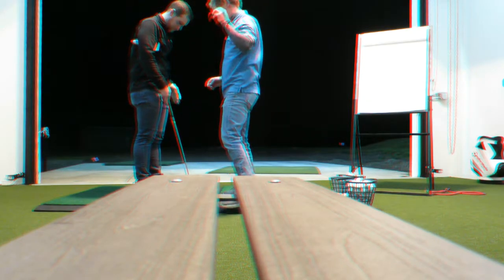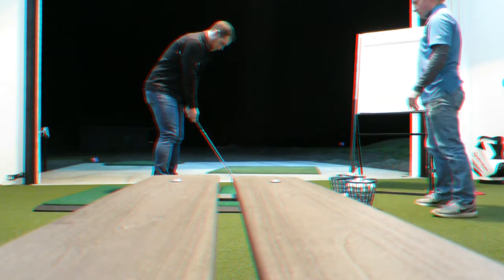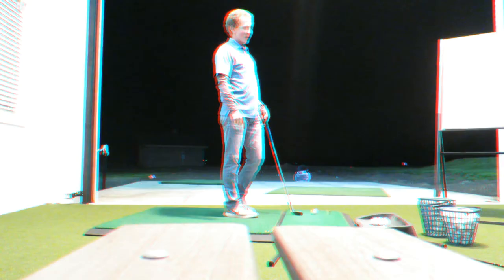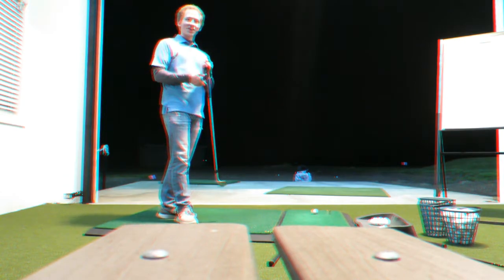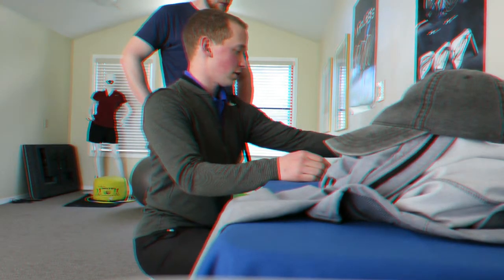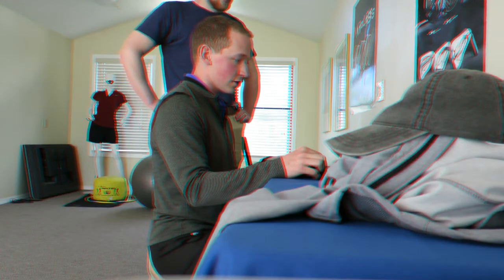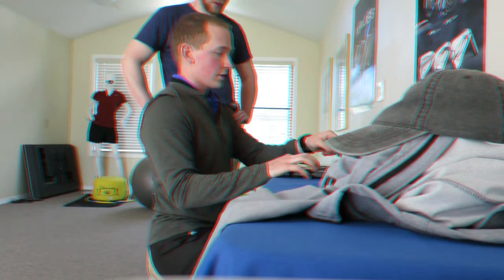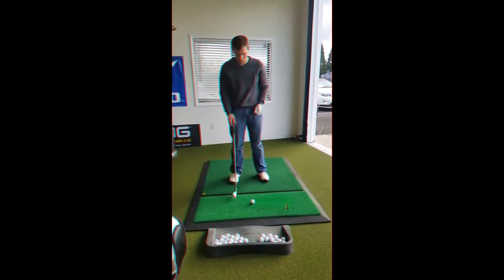PGA 3-7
Video 7